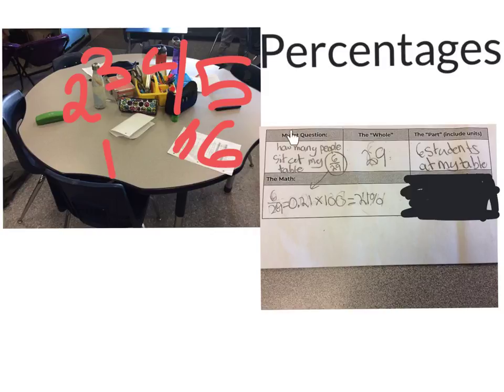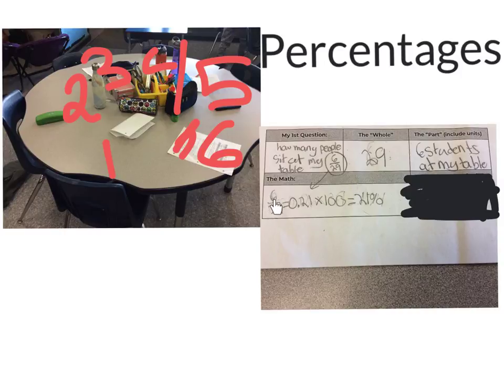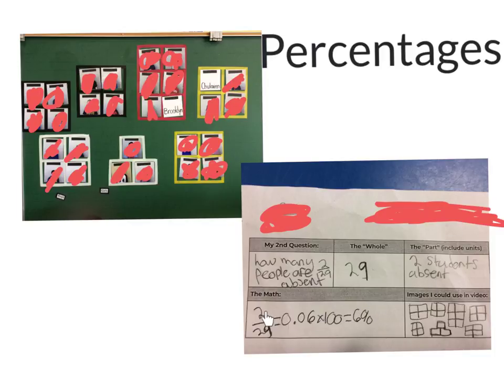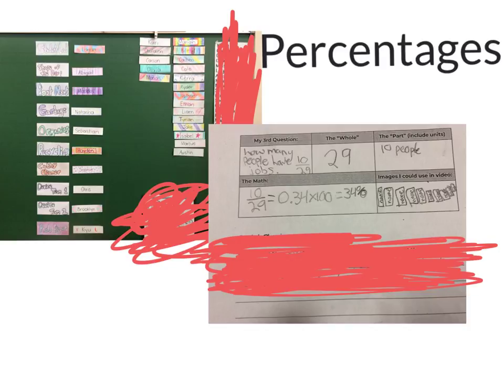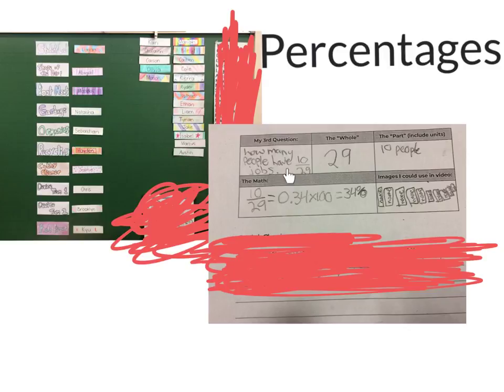Percentages by Austin